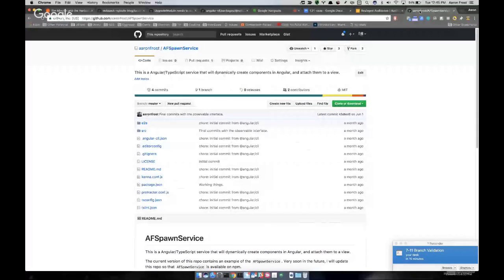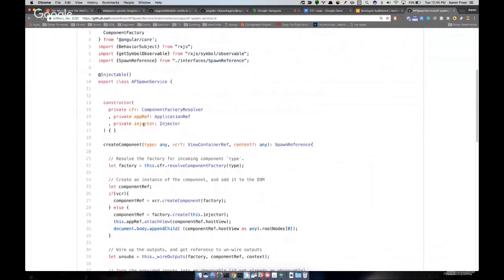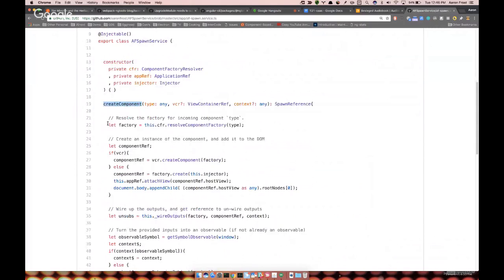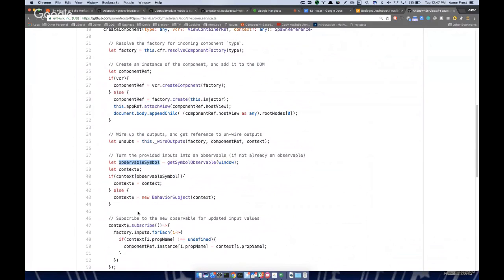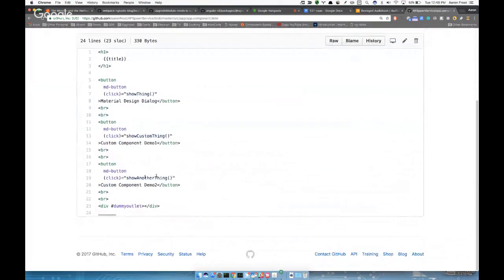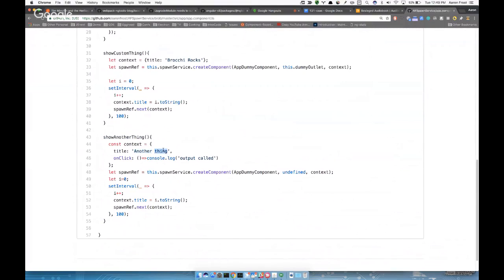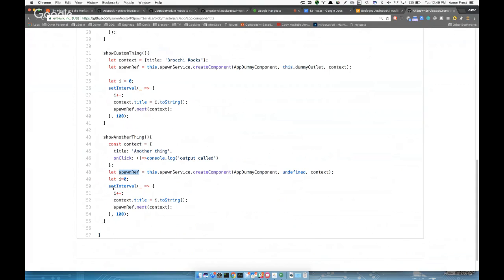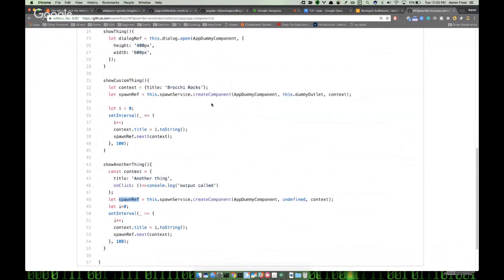ngAir 121 - Components as a Service with Aaron Frost